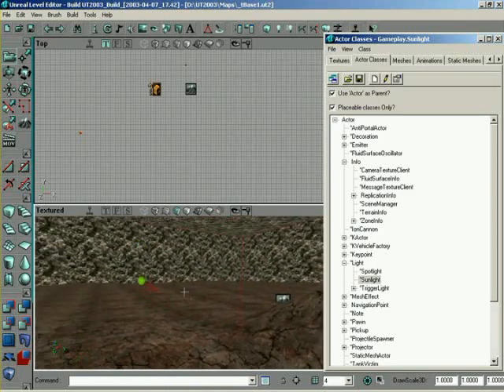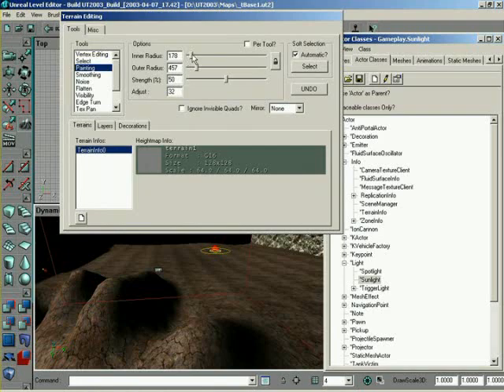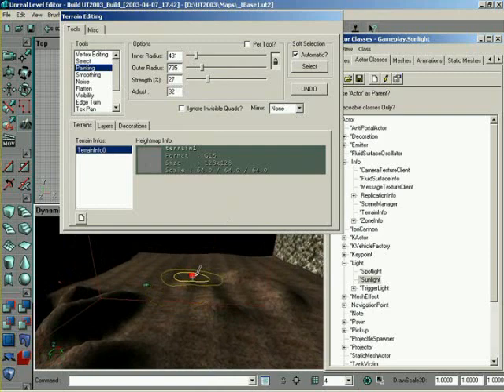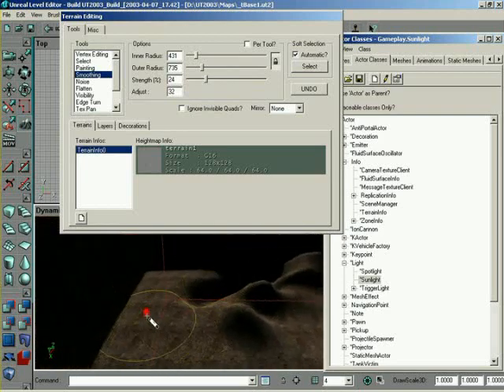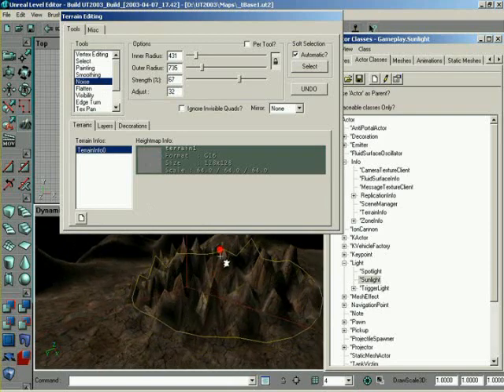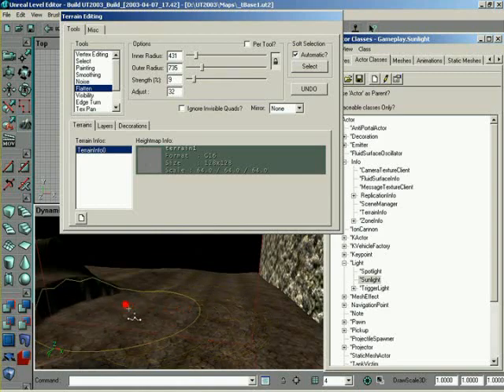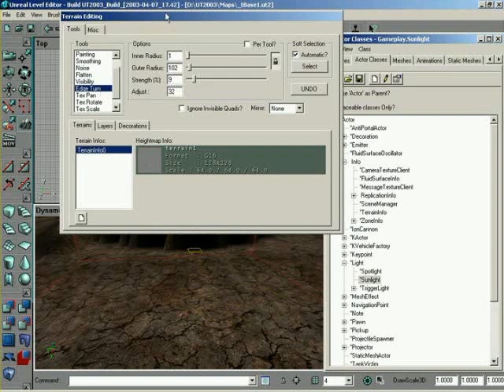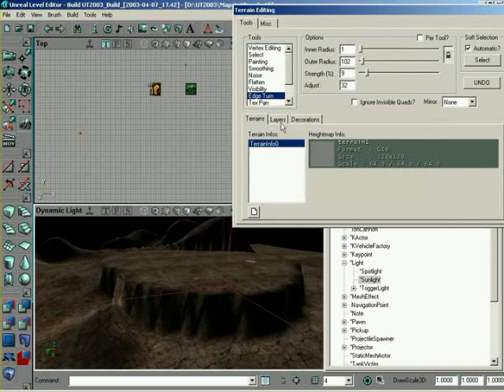UnrealEd 3.0 Terrain Editing 2 of 2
Part 2 of Terrain Editing